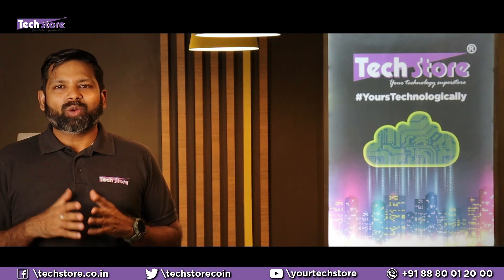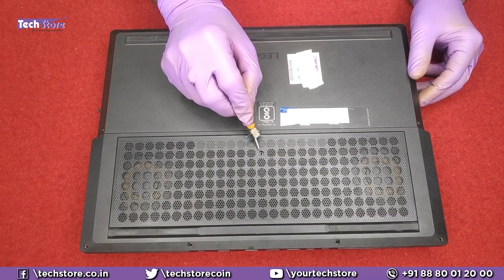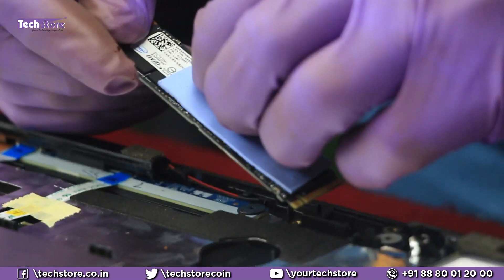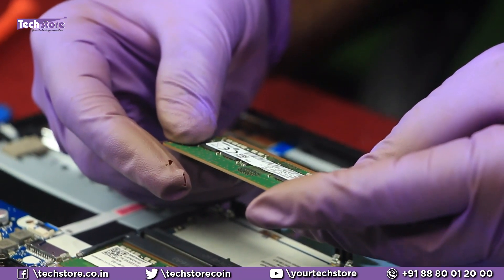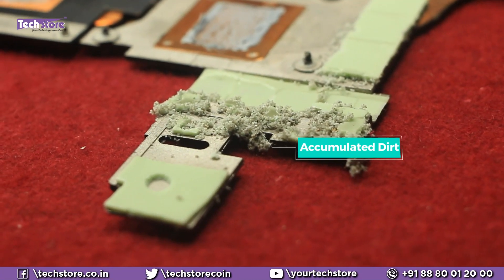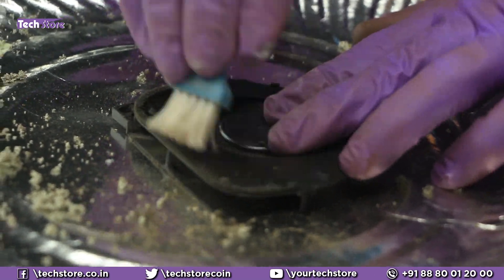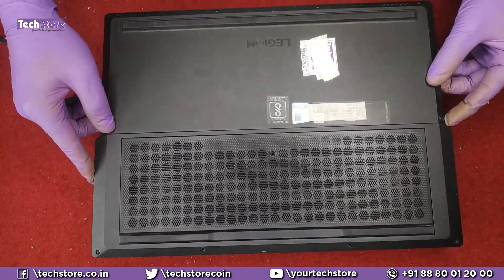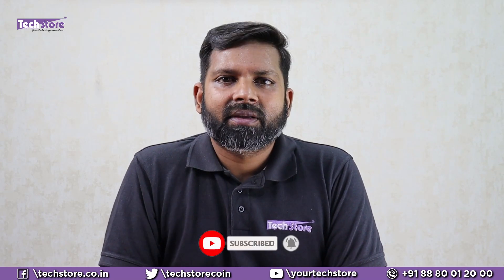Lenovo Legion Y540 : Disassembly upgrade ram m.2 ssd ram hdd battery cleaning thermal paste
We rip apart the Lenovo Legion Y540 and showcase the easiest way to clean the laptop,upgrade the ram, m.2 ssd, harddrive, replace battery and literally everything you want to do with this laptop.